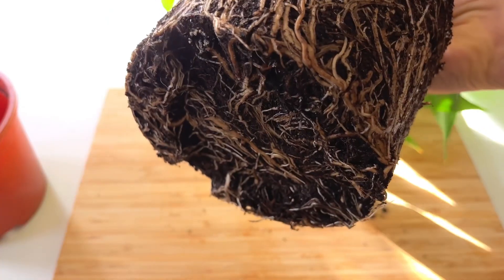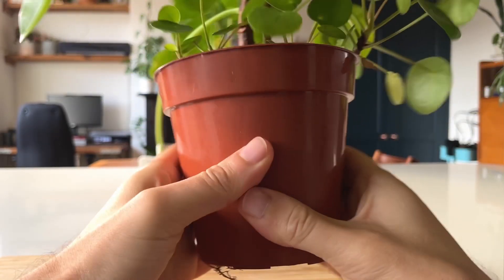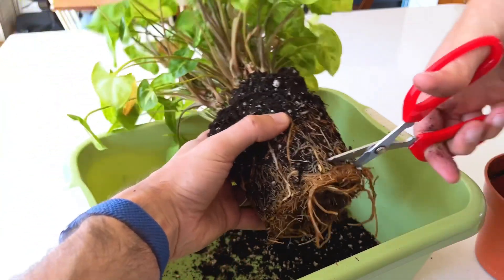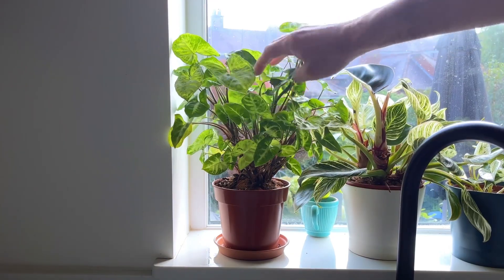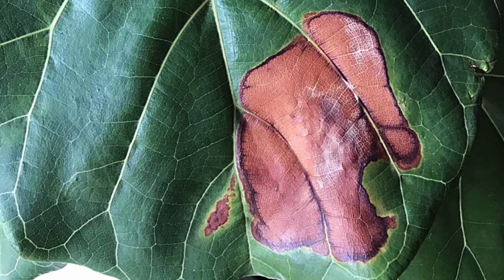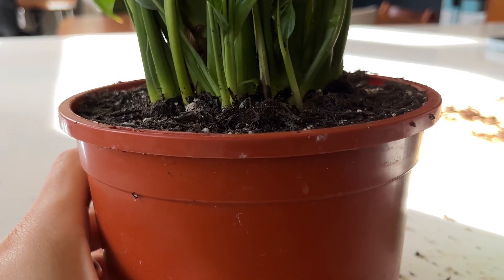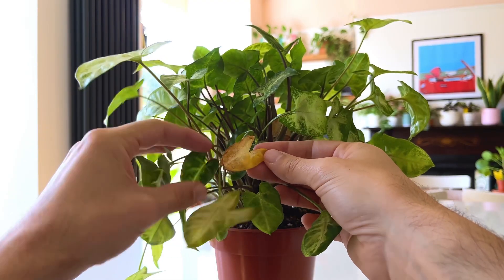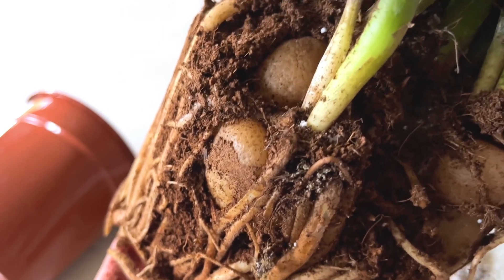The 1 Hack Plant Experts Do That You're Probably Afraid To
Products I use to keep my plants strong and healthy 👇
Amazon UK